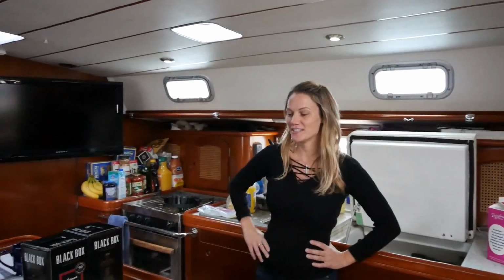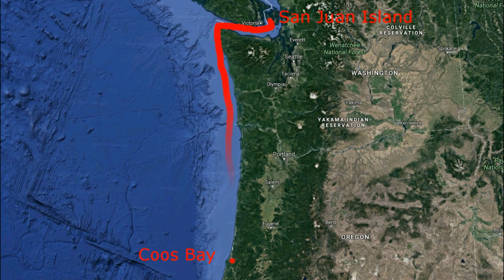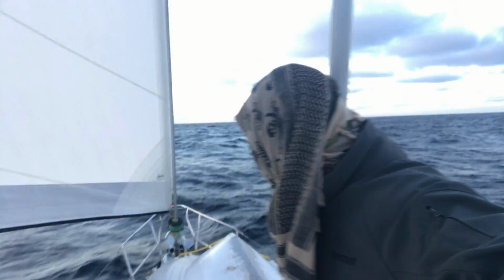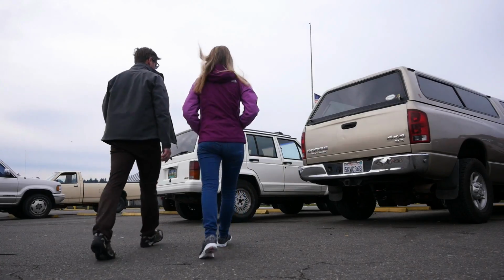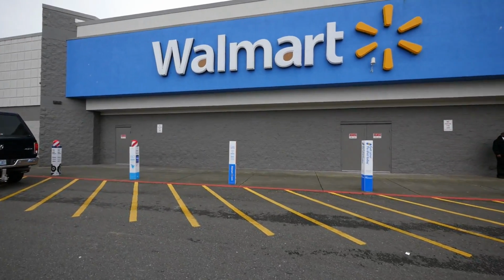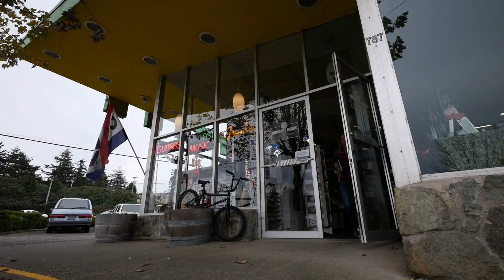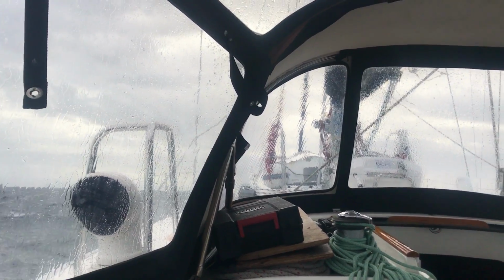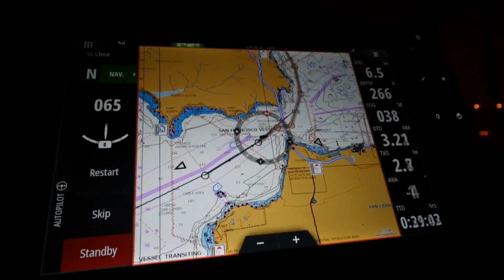Sailing the Pacific Northwest - S2:E03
We leave the San Juan Islands and sail down the west coast to San Francisco!

This channel is funded by viewers like you.  Please help us keep this channel creating great content by becoming a patron for as little as $1 per week.  Visit:

or

Check out the guys that made this voyage across the pacific possible by giving us this awesome boat to sail:
Gulf Charters Thailand

These are things like camera equipment  and a new drone that we really could use to make better videos for you to enjoy:

Cameras Used: (if you buy from these links we get a small percentage, does not cost you more)

Lumix GX8

Sony A6000

Crane 3-axis gmabal

DJI Spark